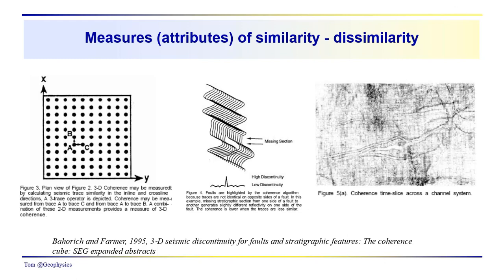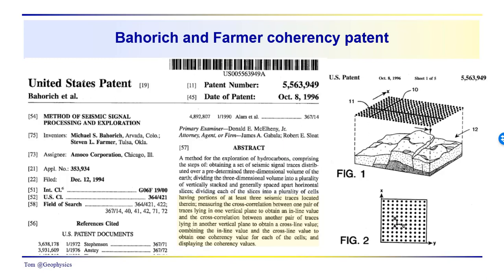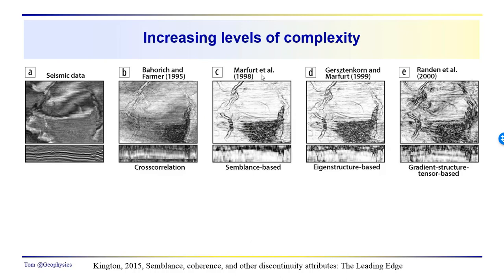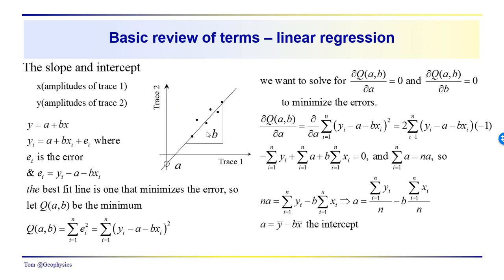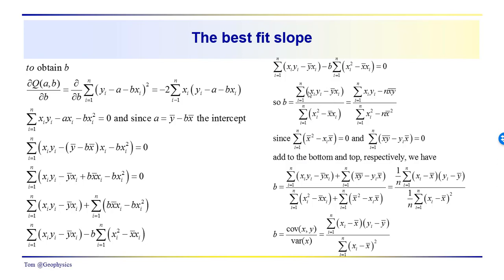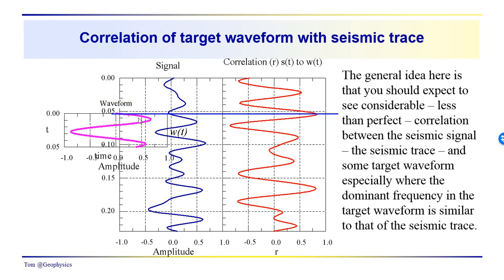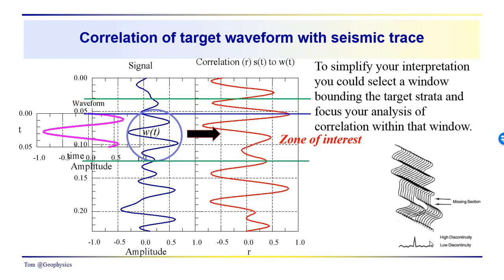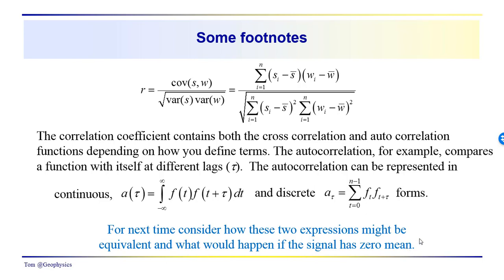Geophysics – Seismic:: Attributes – cross correlation & the coherency cube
We examine the basic ideas behind the computation of the coherency cube and the Bahorich and Farmer patent. We review computation of the regression line coefficients and illustrate the cross correlation of a reference waveform with a trace.